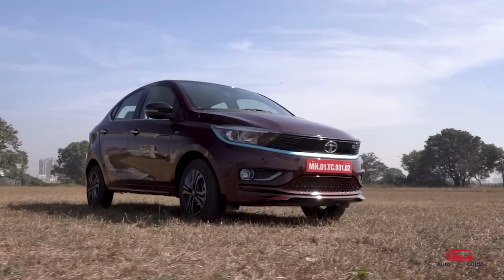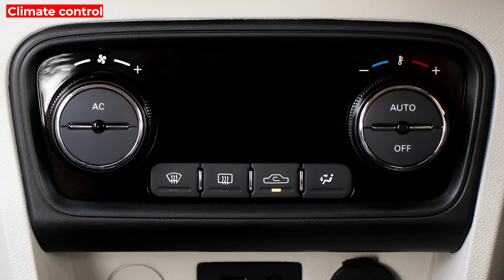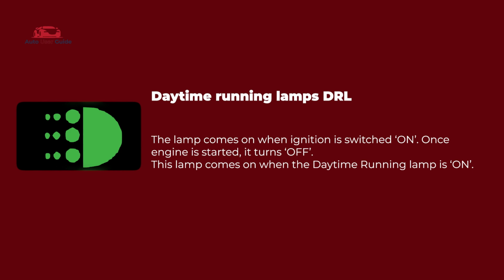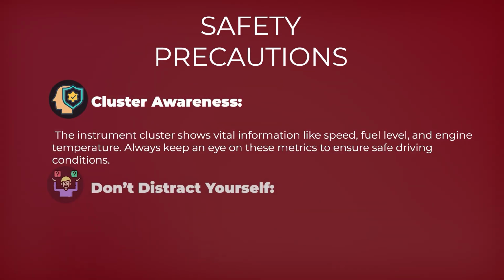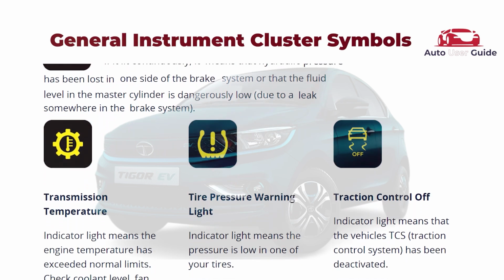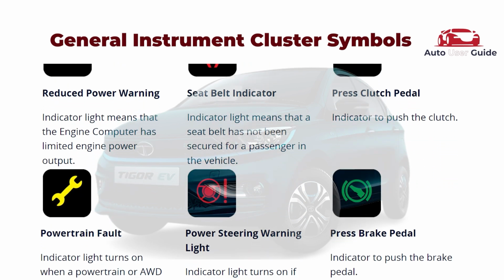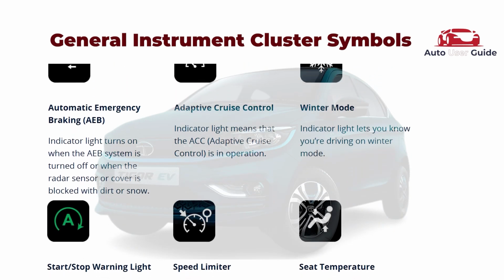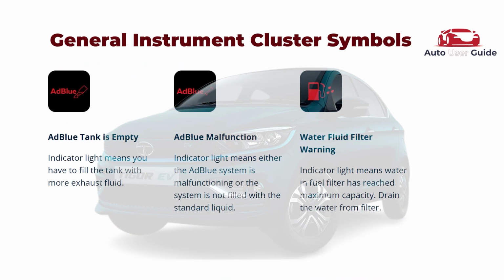Tata Tigor EV Cluster Display & Dashboard Warning Indicators Guide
Driving a Tata Tigor EV and unsure about the warning lights on your dashboard? Your cluster display provides important alerts about battery health, charging status, safety features, and system errors. Understanding these indicators can help prevent unexpected issues!

✅ Learn about:
✔️ Meaning of all dashboard warning lights 🚦
✔️ Battery & charging system alerts 🔋⚠️
✔️ Regenerative braking & powertrain notifications 🛠️
✔️ How to troubleshoot & reset warning indicators 🔄

💡 Don’t ignore dashboard warnings! Watch till the end for expert insights. ⚡🚙